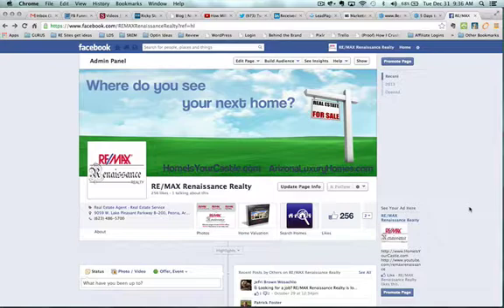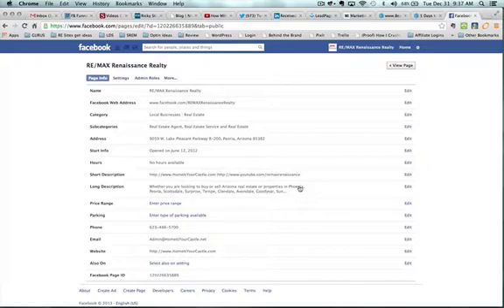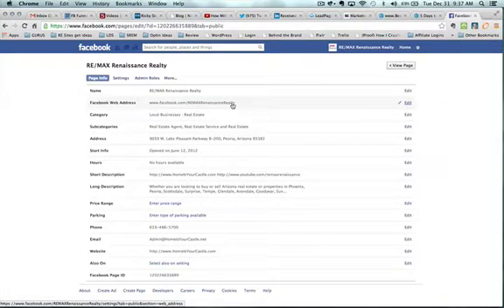Editing FB Business Page